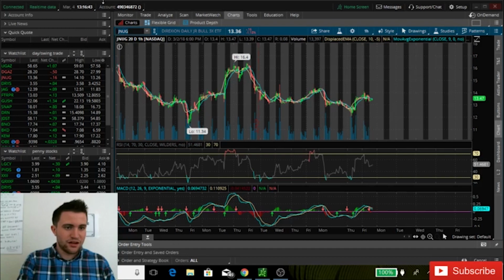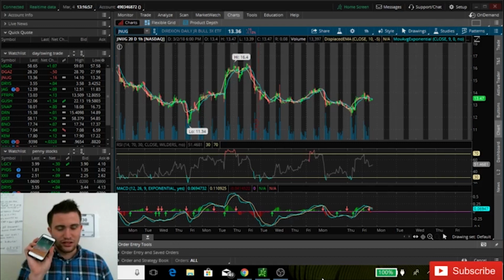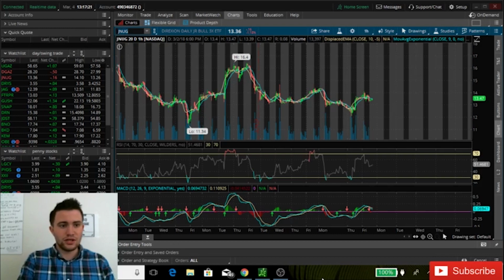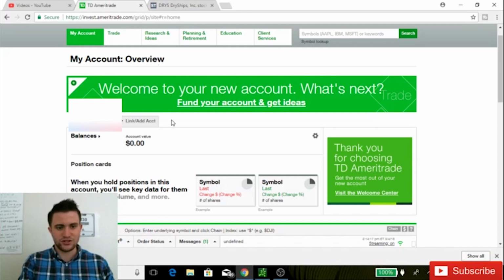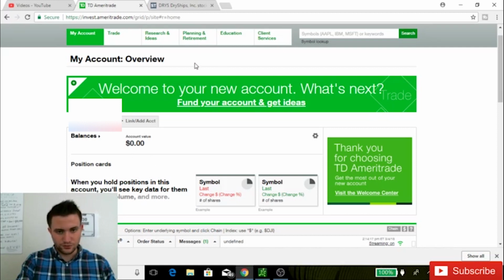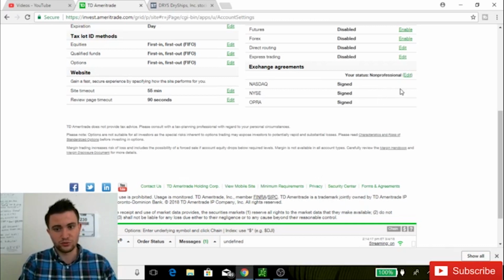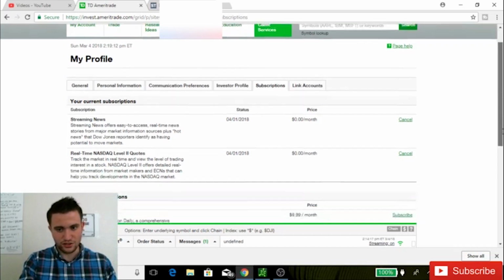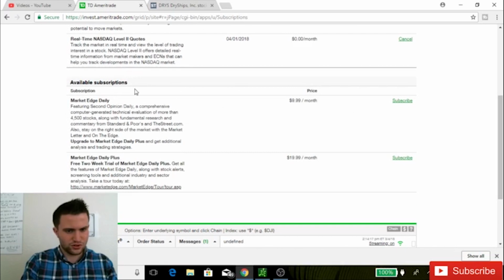How To Get Think Or Swim For Free! | How To Get Real Time Data For Free!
Today I give you guys what I feel is a must see video about how to get real time quotes from the think or swim platform from TD Ameritrade for FREE! Save that $100-200 a month with this quick tip!

New to the channel and looking to achieve financial freedom?

Link to the book The Compound Effect